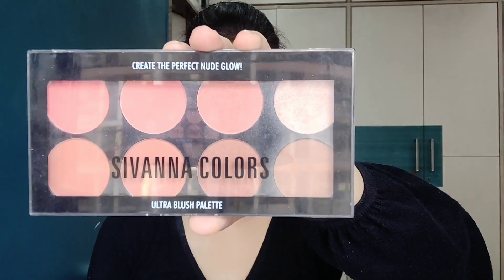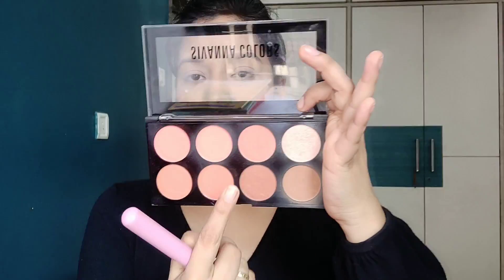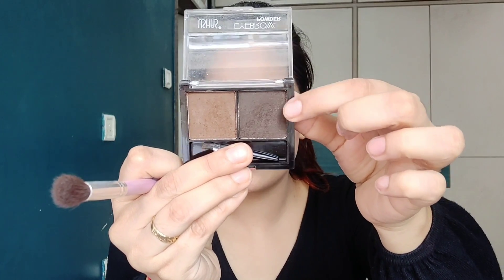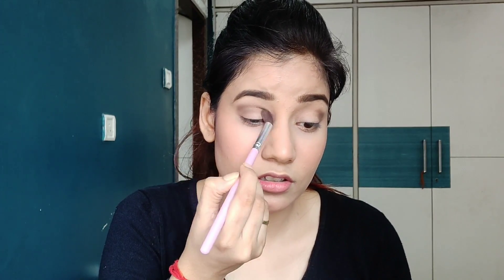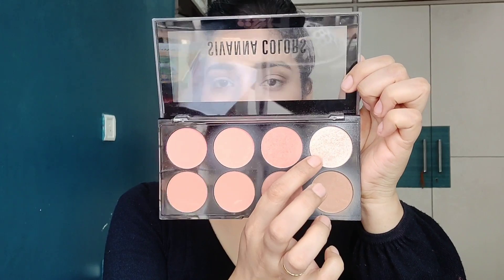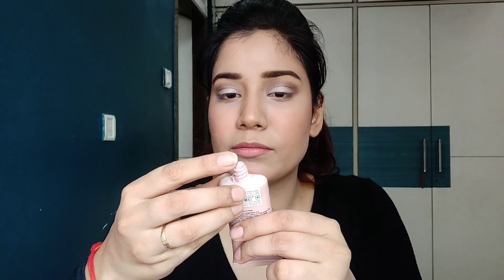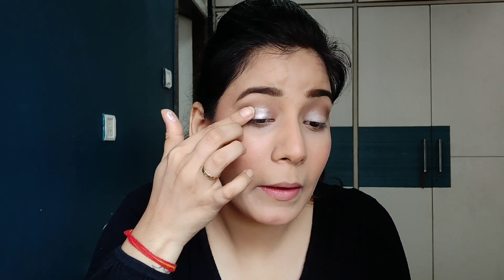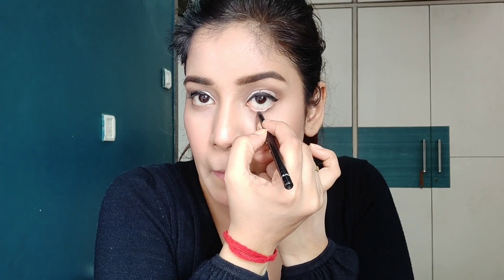Simple Party Makeup Look in Hindi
Hi Guys
todya in this video I'm showing a simple party makeup look.

FYI:
1. Everything on this channel is for YouTube people like You
2. I work full-time (currently) at YouTube as a Makeup, fashion, Lifestyle, etc..

TikTok: Follow me @queensejalsingh (too much fun )

Muwaah :*
Sejal :)